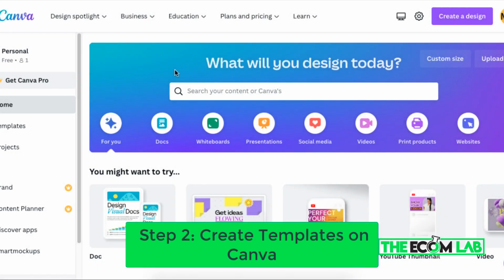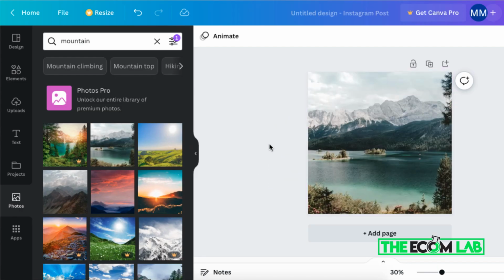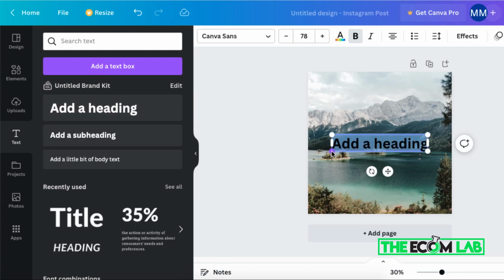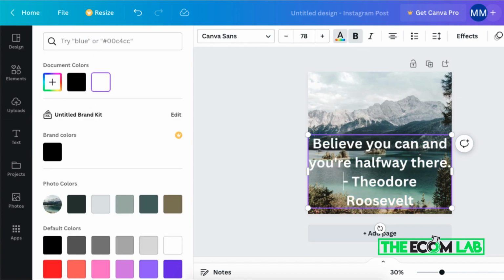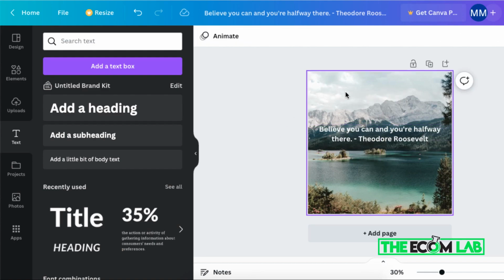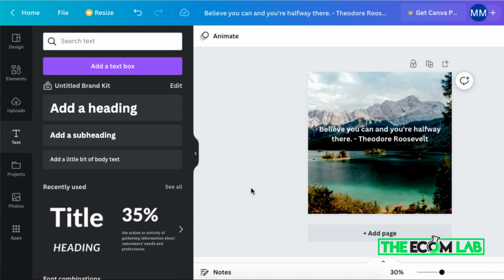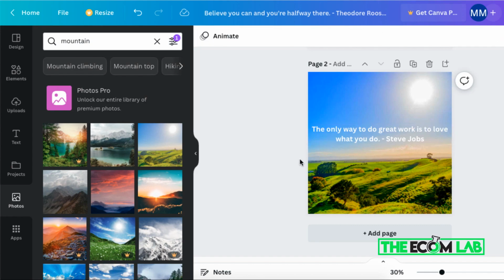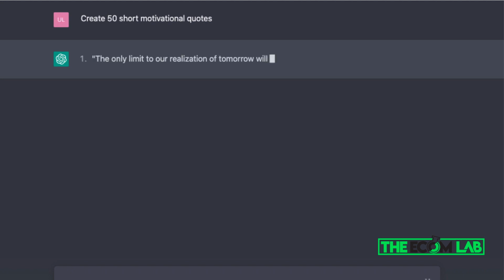I Tried This Side Hustle From Scratch with ChatGPT 🤯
LAZY Way To Make $10,000 Using Chat GPT AI (Mind BLOWING) 🤯

If this is the first time you're watching one of my videos, my name is Malik & in this video, I showed you guys how the Ai (artificial intelligence) Chat GPT can make you money fast!

Timestamps:
0:00 - How to make money with Chat GPT
0:39 - Step #1
1:01 - Step #2
4:04 - Step #3